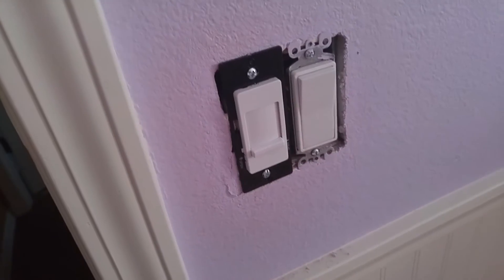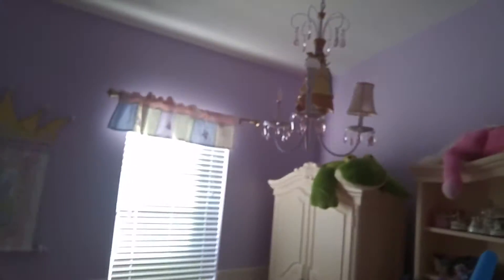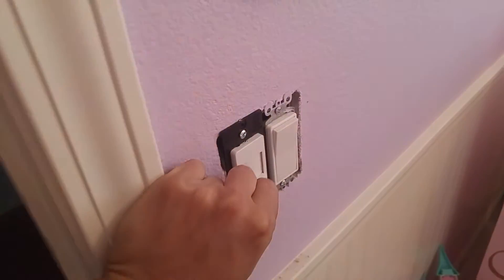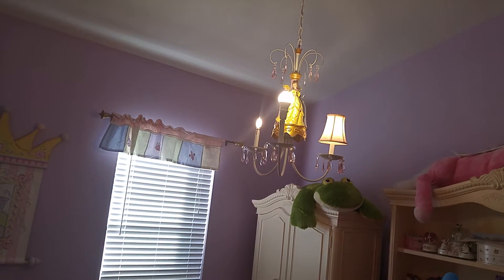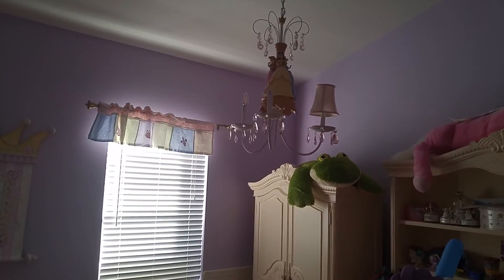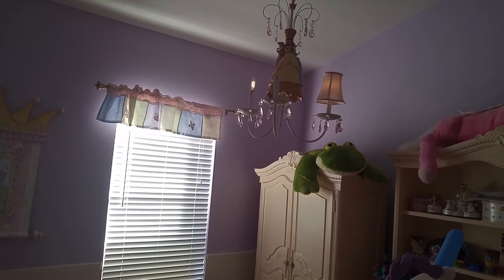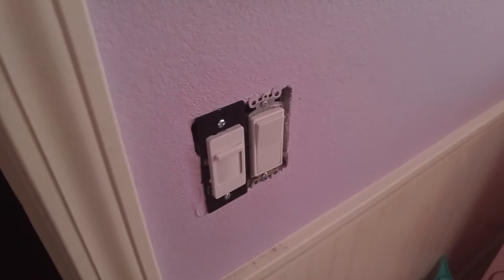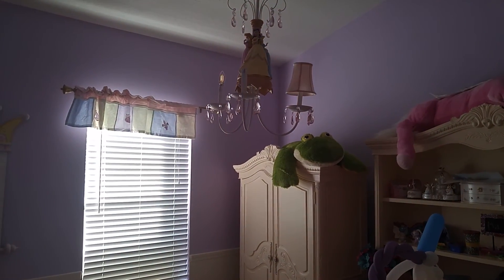LED (expensive) dimmer with dimmable and non-dimmable bulbs